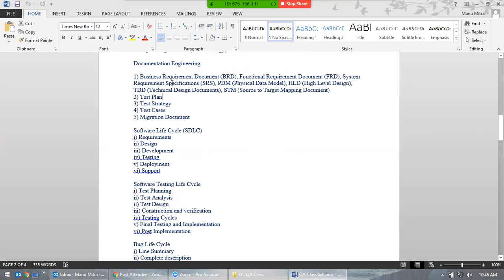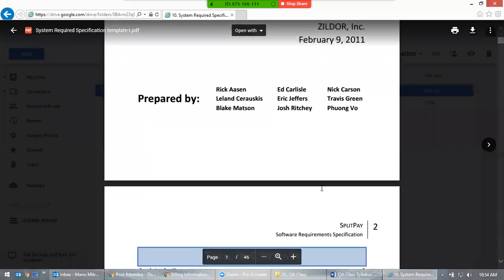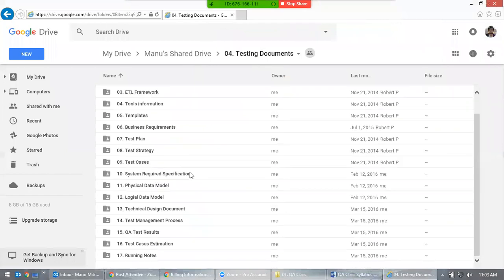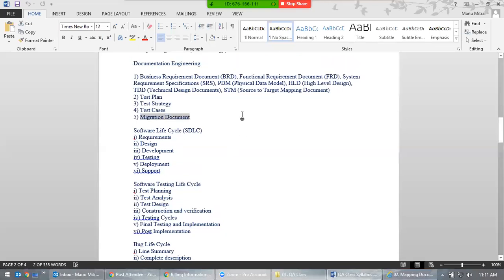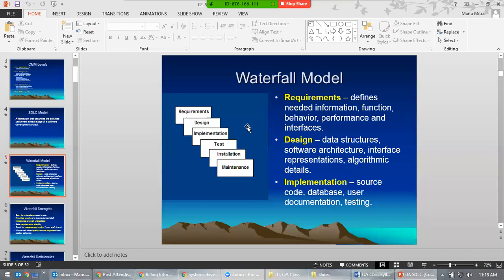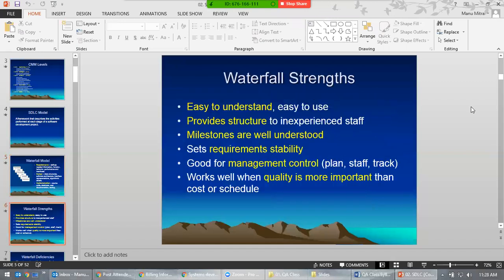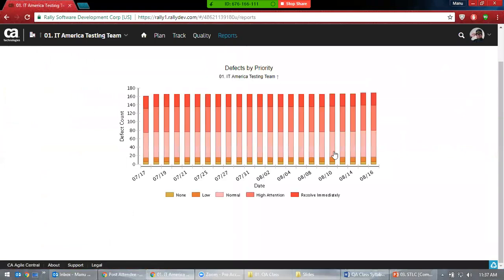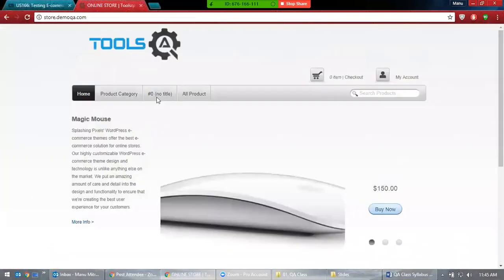05. QA Class by Manu (Aug 10, 2017 - Aug 23, 2017)